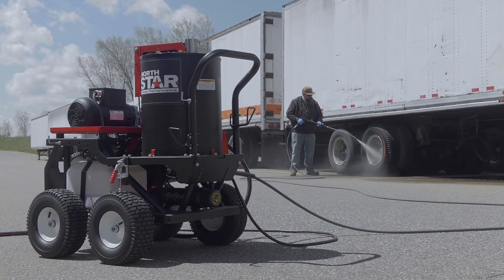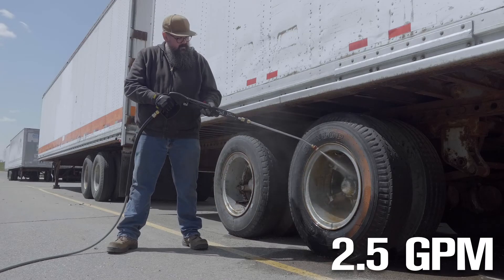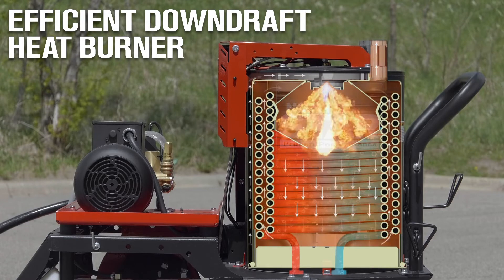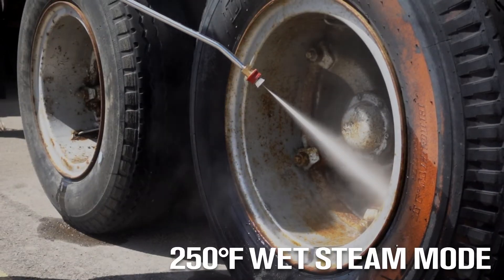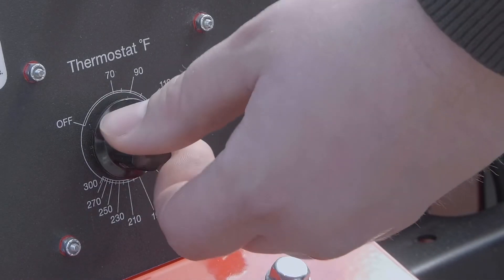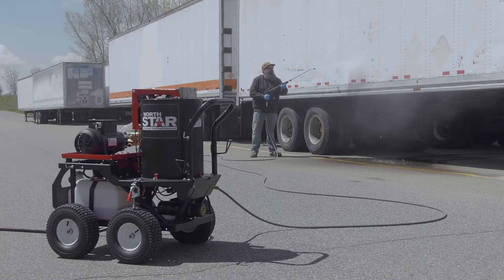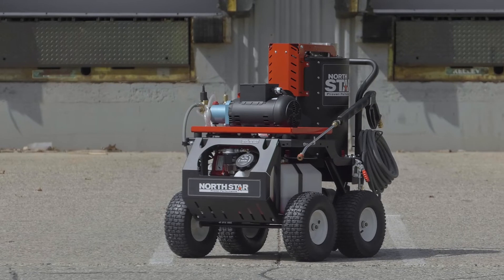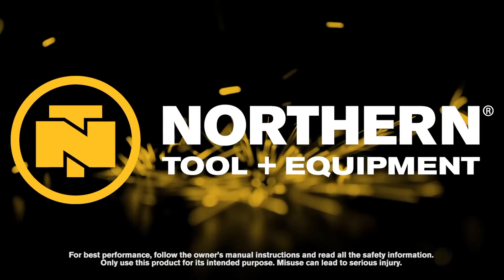NorthStar Electric Wet Steam + Hot Water Pressure Washer #1574212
This NorthStar Electric Wet Steam and Hot Water Pressure Washer is the solution for the dirtiest, greasiest jobs you will encounter. This high-temperature, high-performance model features a new downdraft burner system to deliver extreme fuel efficiency and true hot water pressure washing with consistent heat, plus offers up to 35% increased fuel efficiency over traditional updraft burners. Wet steam optimizes pressure washing effectiveness with its combination of high heat, high impact and high-flow rate. High heat melts through grease and grime. Larger spray droplets in wet steam have higher impact to blast through hard to remove dirtiness. High flow flushes away sludge and larger solids from the area being cleaned. Total Start/Stop technology automatically turns on the pressure washer when the trigger is pulled and shuts it off when released, helping you get jobs done faster with less wear on equipment.

NorthStar hot water pressure washers are engineered to effectively sanitize surfaces, help to significantly reduce the prevalence of germs without disinfectant and maximize the effectiveness of disinfectant by providing the ultimate surface preparation.